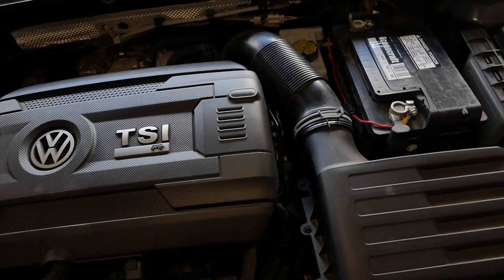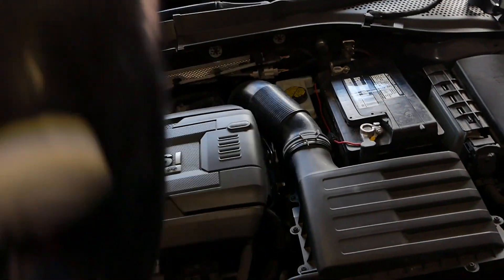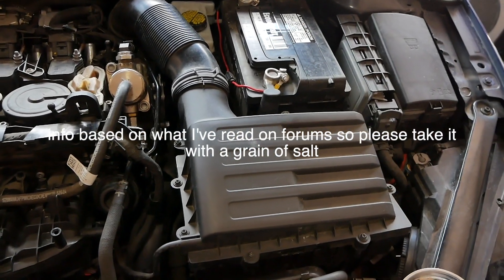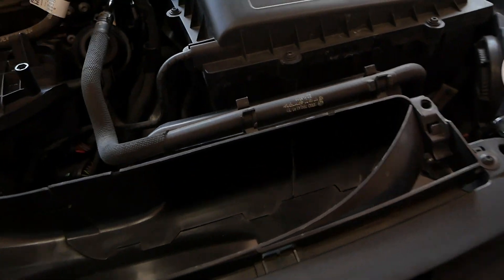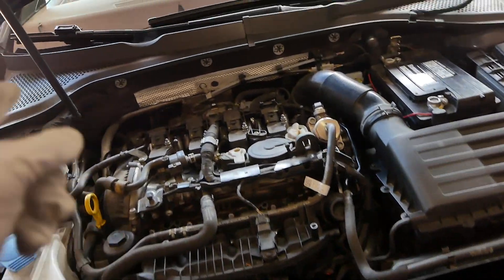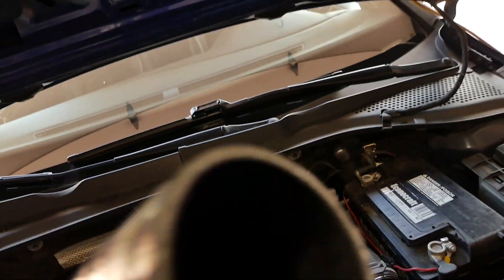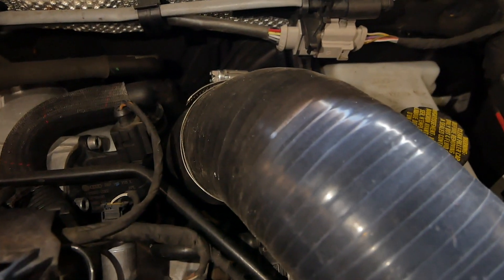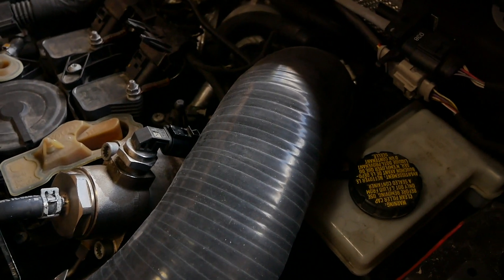4 FREE ways to increase your turbo noise! + 034 Inlet Hose Install!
hey guys. in this weeks video, i show you some free ways that you can increase turbo noise from your MK7. this should apple to GTIs and maybe golfs+sportwagons. please keep in mind YMMV. im just showing what worked for me, and if it doesn't work for you, or you don't like it, its easily reversible. we also take a look into installing an 034 Inlet Hose to replace the factory one! I will say that the 4 free mods you can do definitely will be more prominent than the intake hose, so just something to note.

would also love to hear your feedback if you're looking to do the 4 free mods or have already done it so we can get some discussion for others as well.